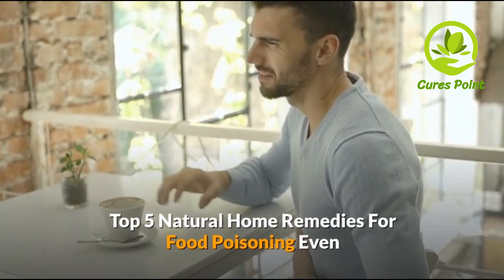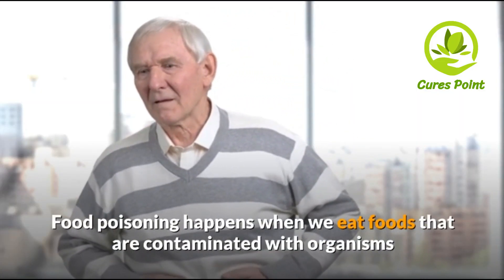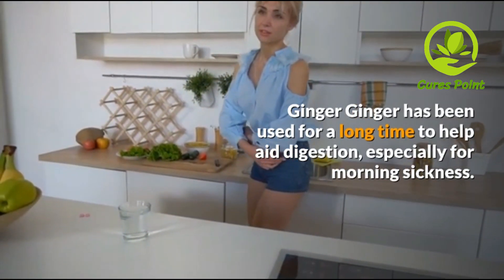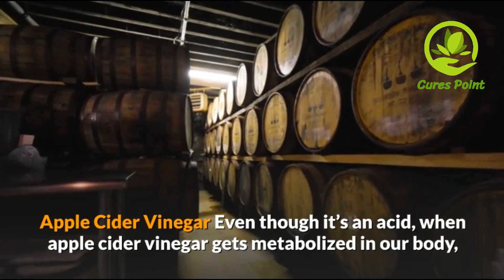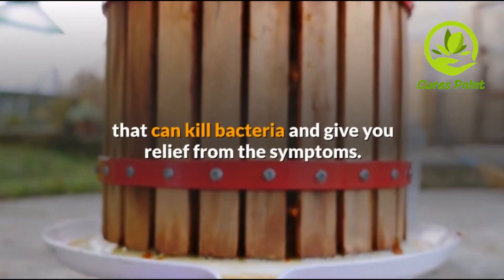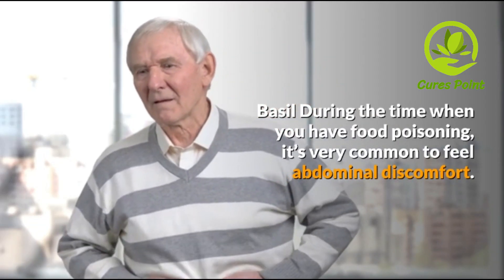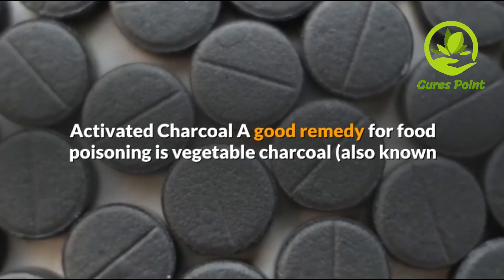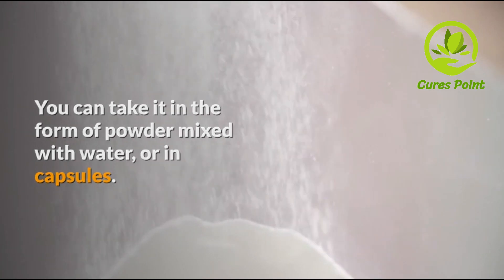Top 5 Natural Home Remedies For Food Poisoning at Home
Today in this video we will Show Top 5 Natural Home Remedies For Food Poisoning at Home